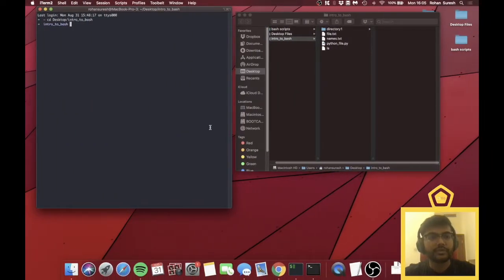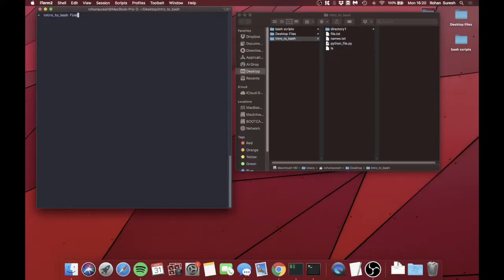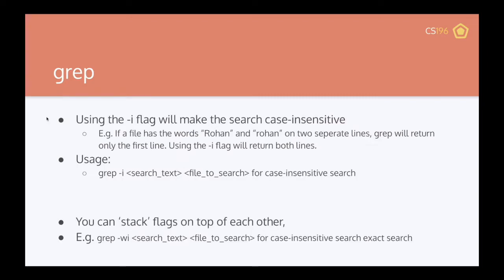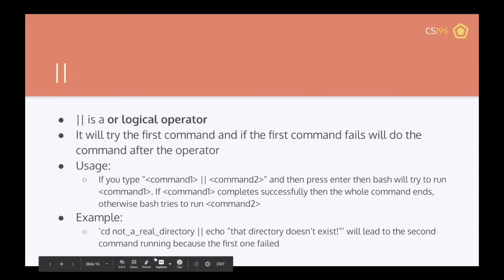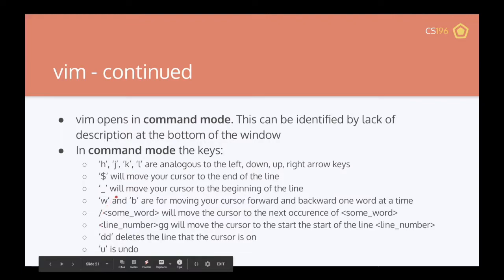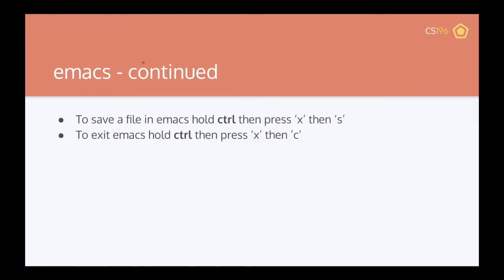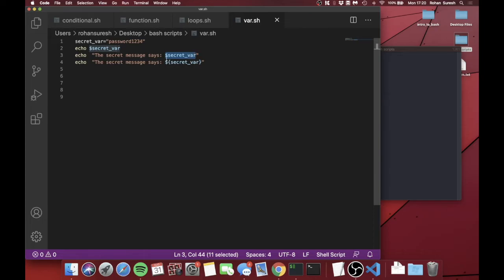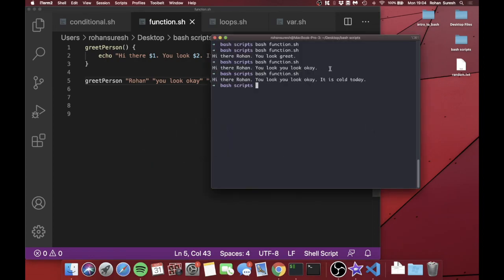Introduction to Bash - Lecture 2 - CS196 FA20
Instructors: Rohan Suresh

This lecture is the followup to 'Introduction to Bash - Lecture 1 Part 2 - CS196 FA20'. It covers more bash commands, bash text editors, and basic bash scripting.